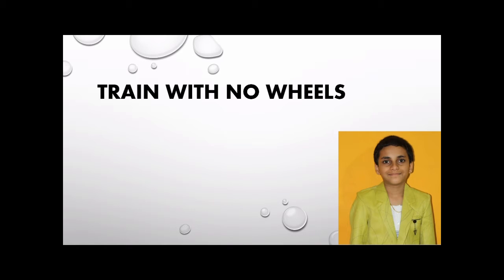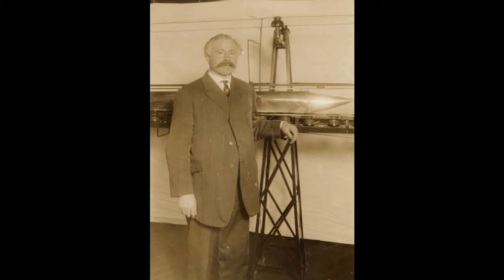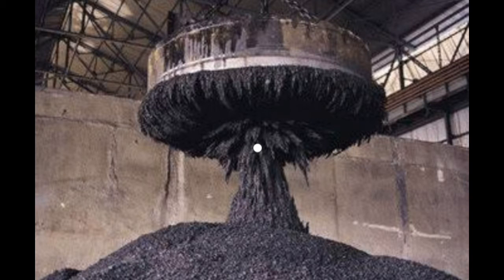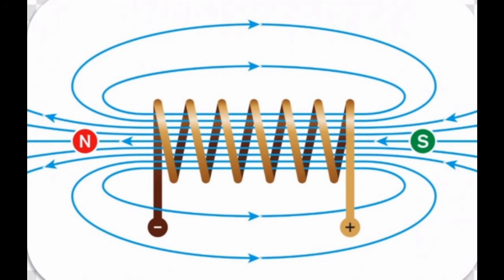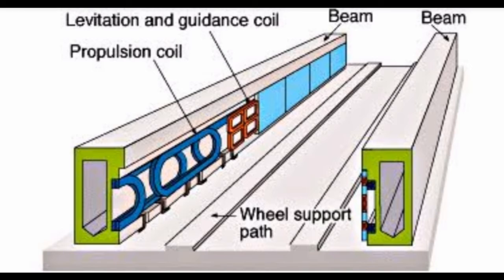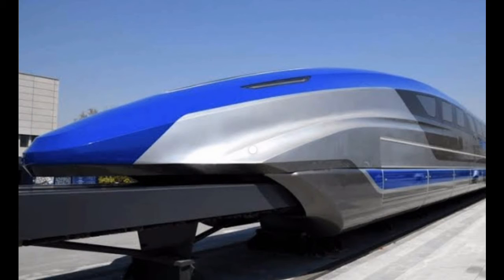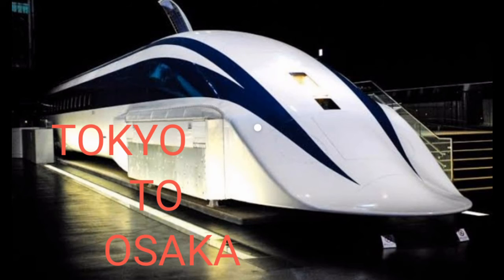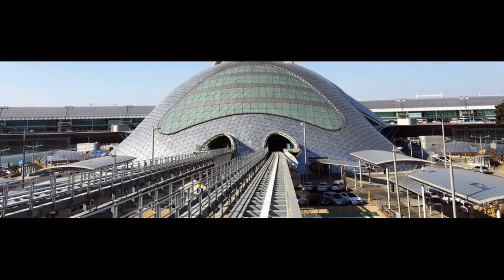TRAIN WITH NO WHEELS......MAGLEV TRAINS